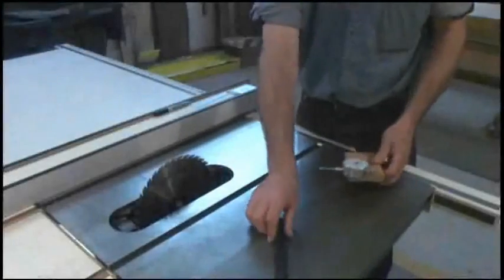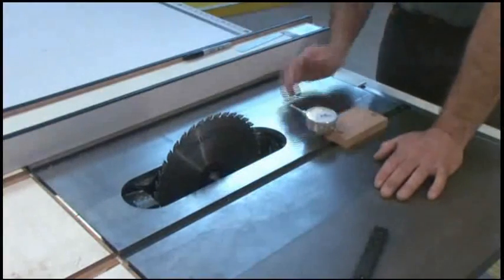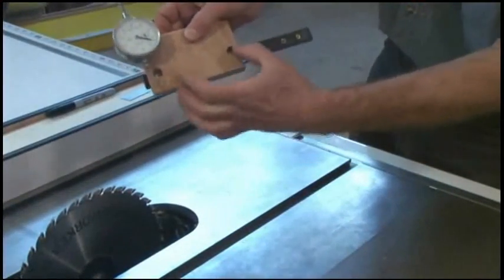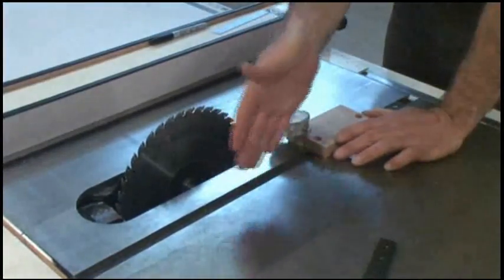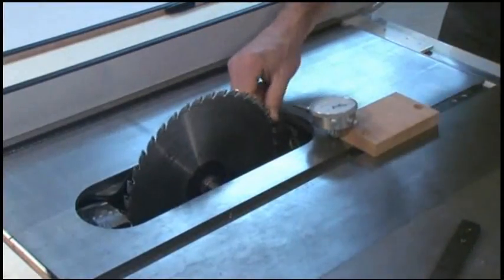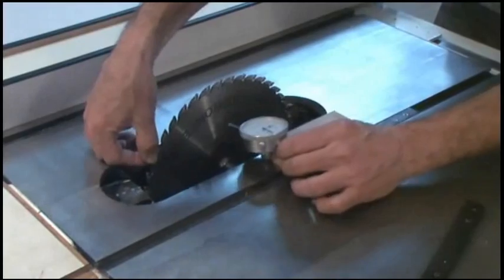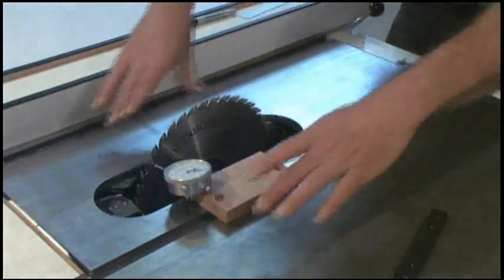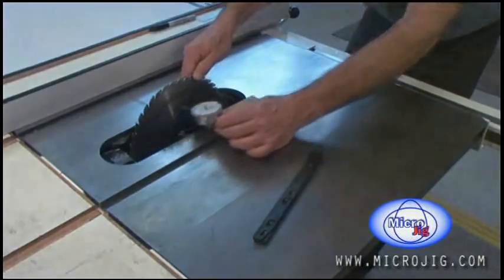Micro Jig Shop Tips Table Saw Alignment.flv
Learn how to setup a table saw for accurate, safe cutting.